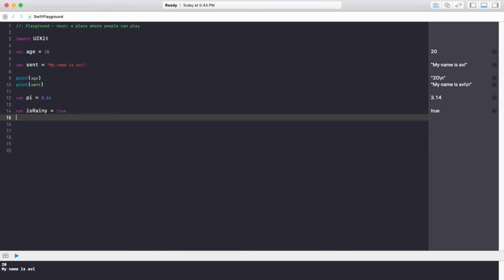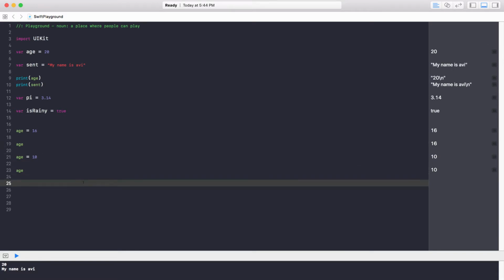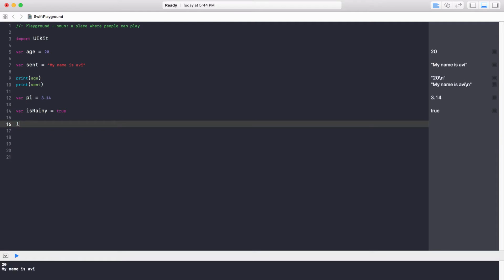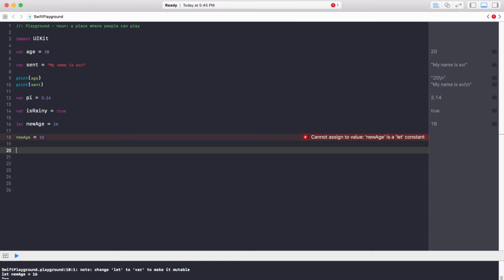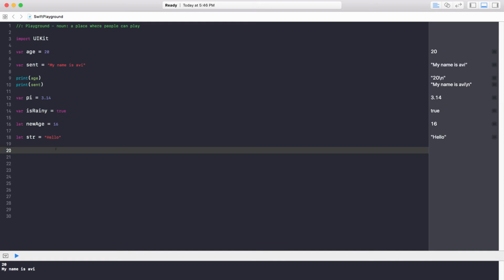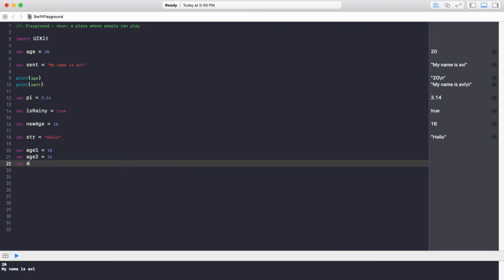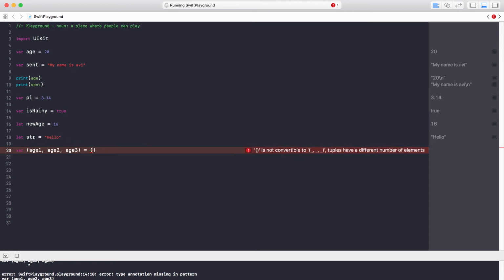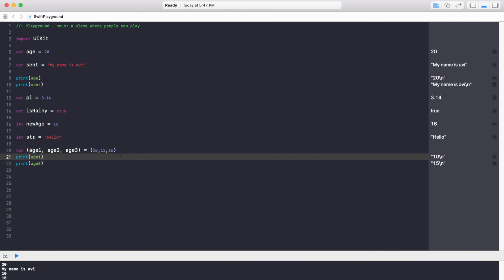Swift 4 Programming #3 - Constants and Multiple Assisgnment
Vibe coding web applications with Claude Code? Speed up your workflow ... A series of Swift Tutorials that will cover all the basics of Apple's latest programming language - Swift 4! In part 3 we'll learn about constants and multiple assignment in Swift!